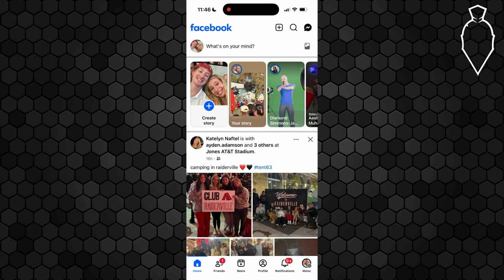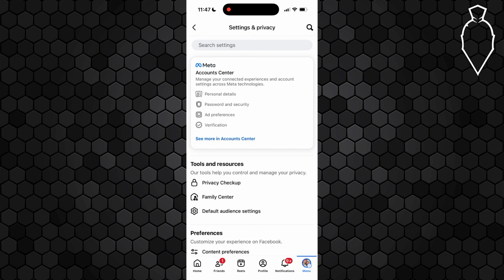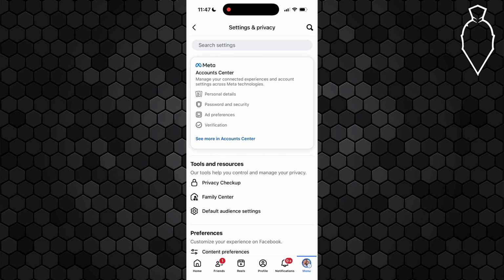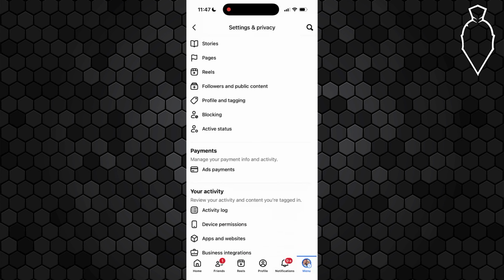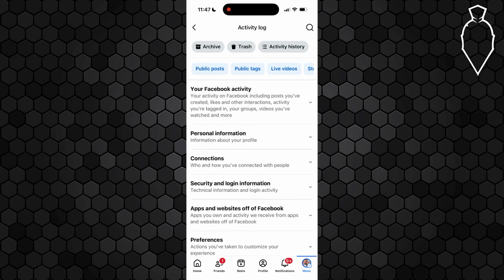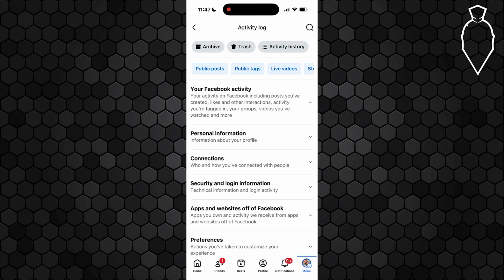How to See All of Your Activity History on Facebook - Full Guide